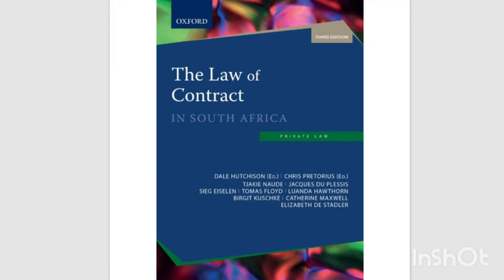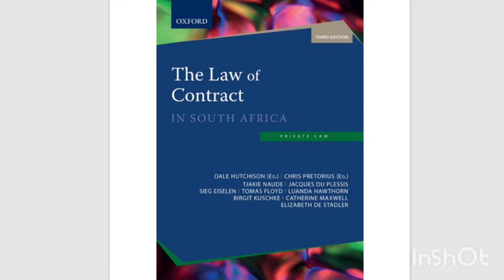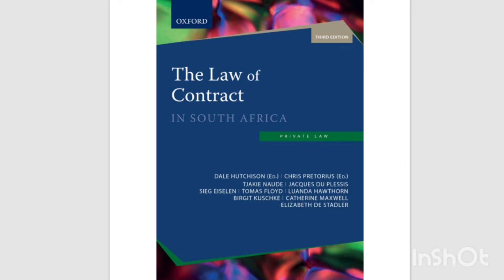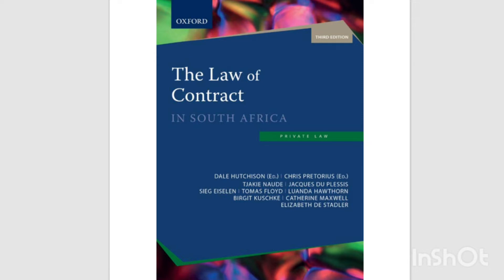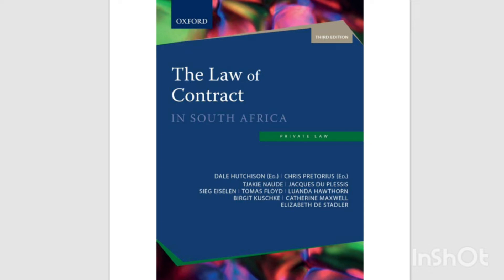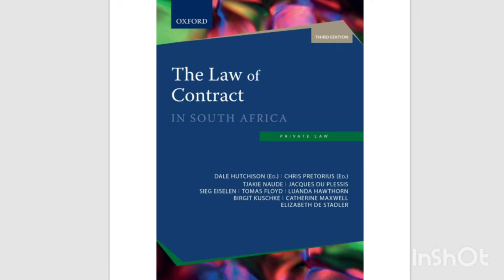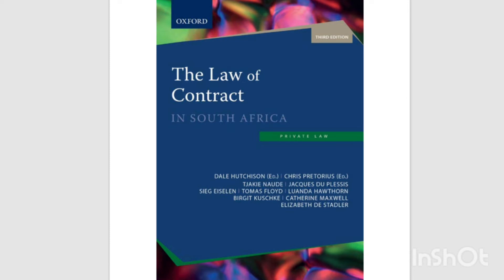PVL3702 CHAPTER 2 - UNISA 3RD YEAR LLB LAW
Read with me as we take our first steps into the Law of Contract within the South African legal system. This video does not aim to substitute your UNISA prescribed study material, but should rather be seen as an auditory documentation for revision purposes only. Keep in mind that not only is English not my home language, but for most instances it is my first time covering the study materials as I work through the curriculum ☆